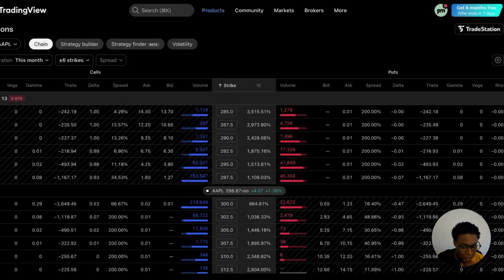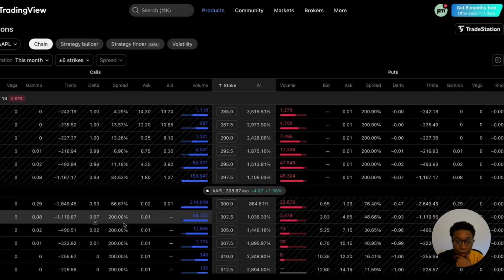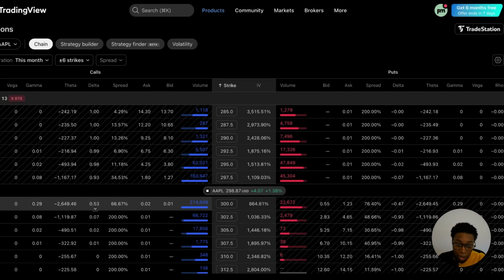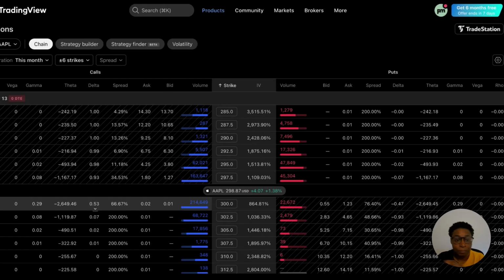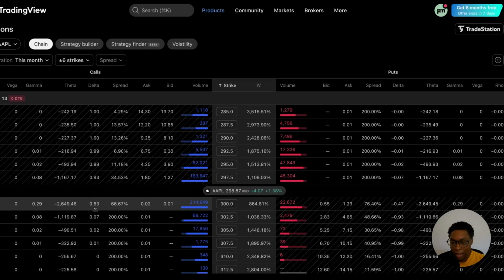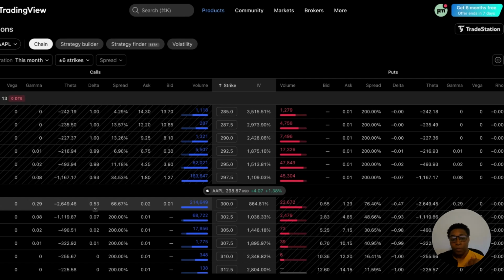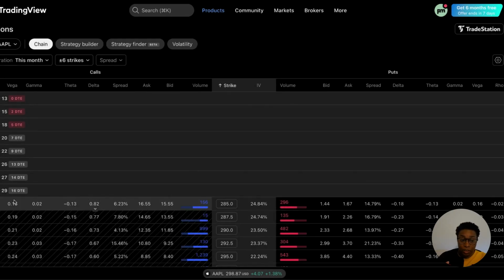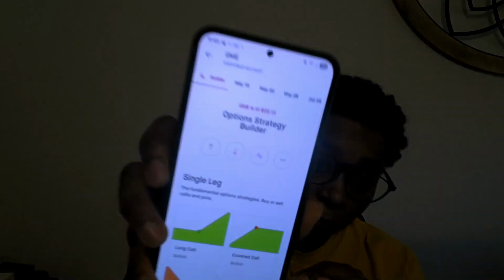Trading 101 | Week 2: Understanding the Greeks| Live Lesson Recap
These Lesson will be done Live every Wednesday at 5:30PM CST

I’m Chaymeriyia Moncrief, and I’ve been trading for nearly 9 years, with my investing journey dating back to age 17, right out of high school. As a self-taught trader who began learning in the 10th grade, I quickly realized that schools don’t teach one of the most important skill sets w need in life: investing, financial literacy, and trading.

That realization became my mission. I’ve made it a major goal to work with people of all ages, especially the younger generation, because these life-changing skills can completely change someone’s life...especially when introduced early. When financial education is explored in those formative years, it has the power to create confidence, independence, and long-term opportunity.